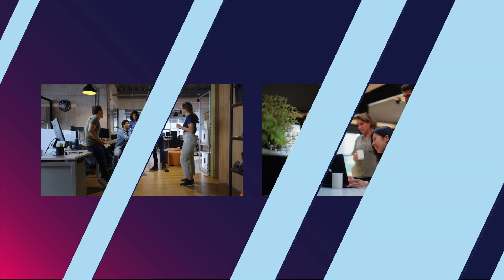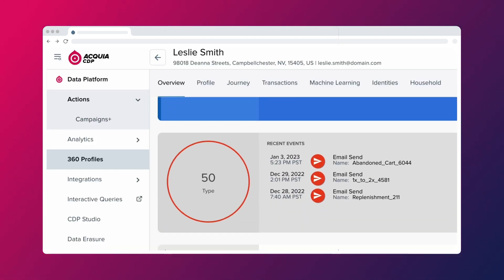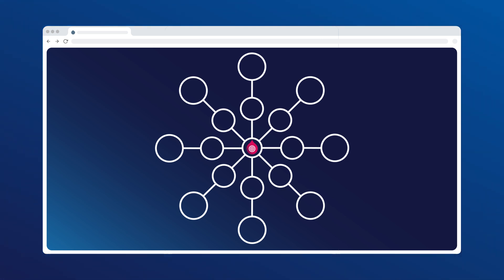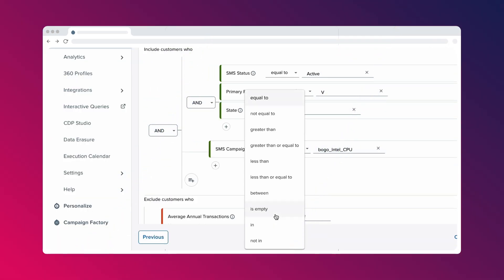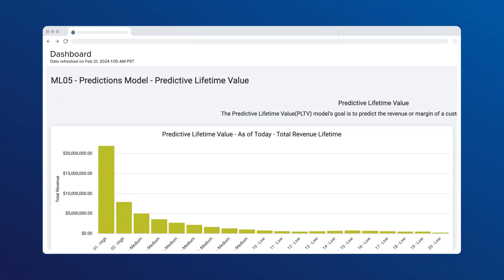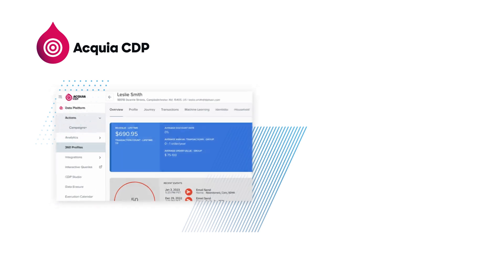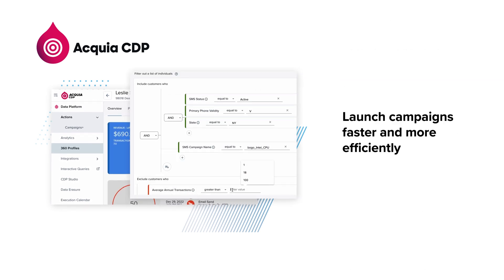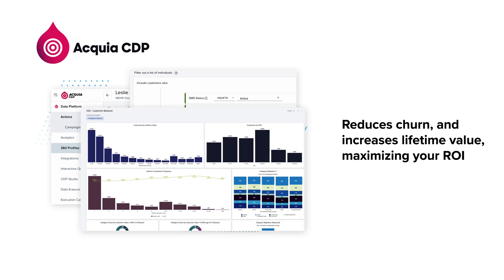Acquia's Customer Data Platform, or CDP...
Customer Data All in One Place
Acquia's CDP helps unify customer data from multiple sources into a single, persistent customer ID. Equip cross-functional teams with machine learning insights, powering 1:1 segmentation at scale.